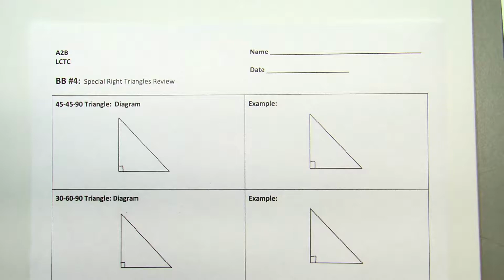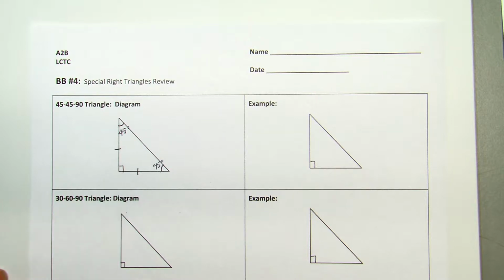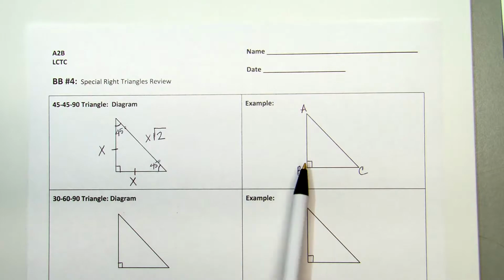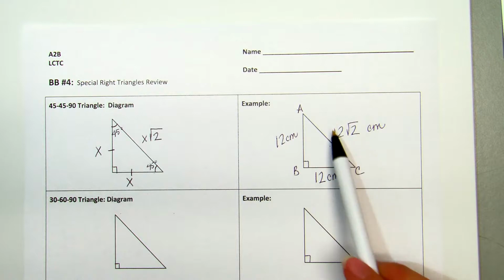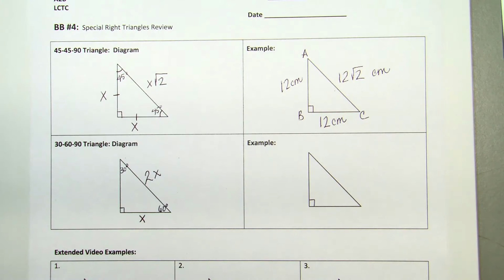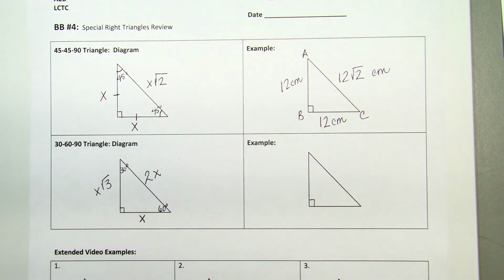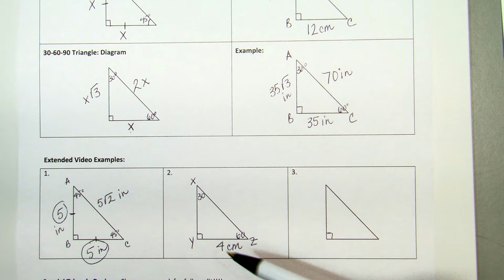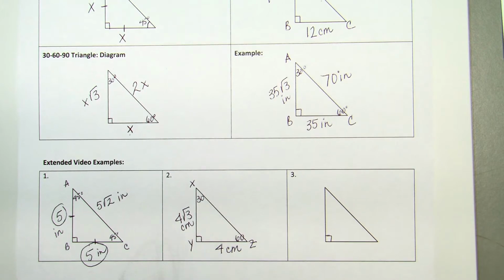A2B BB#4 Right Triangles